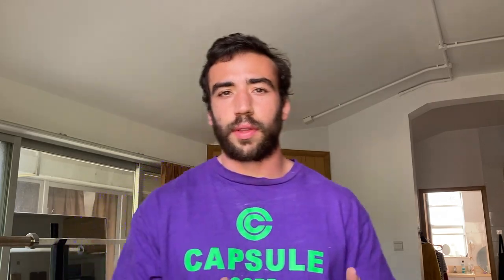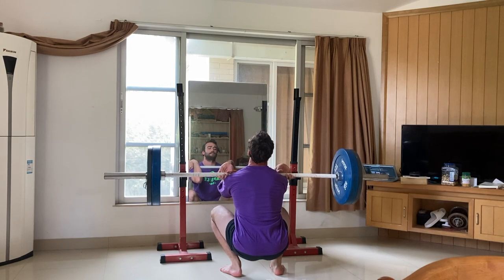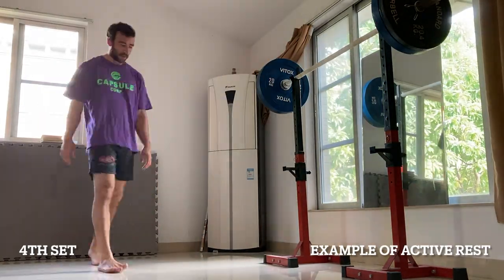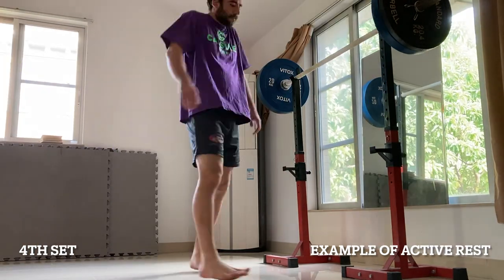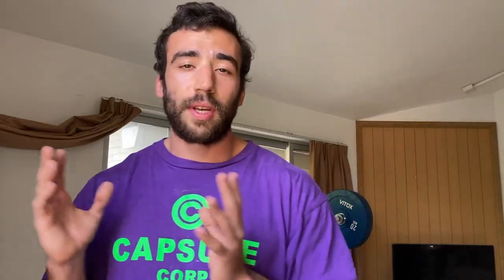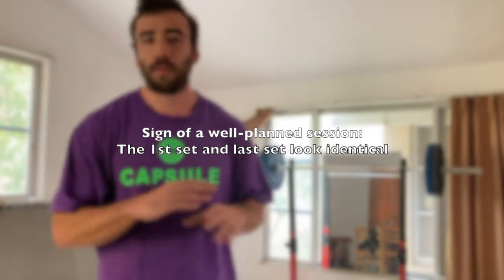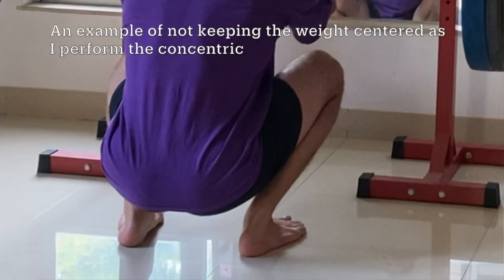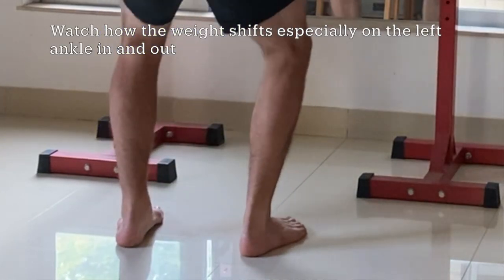Front Squat - Lower Body Strength | Strength Vlogs #2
Welcome to the second video in this back to vlog series of videos. Today, I am showing you a quick look at a lower body strength session utilizing the barbell and weights. I strongly believe in 'heavy' weights for the development of strength of the lower body. Body weight exercises have their place/benefits but it is not the only piece to the puzzle. I hope you enjoyed!

- Antonio